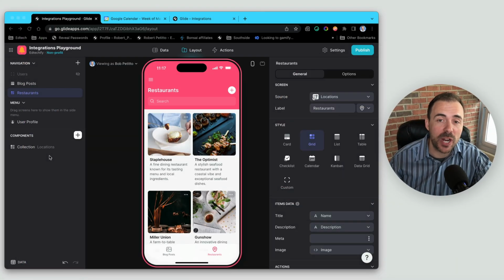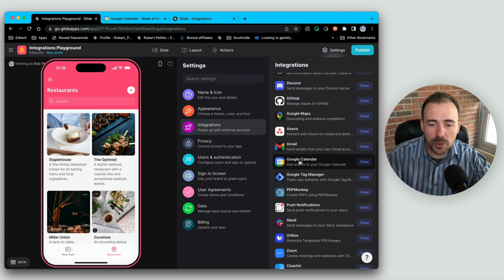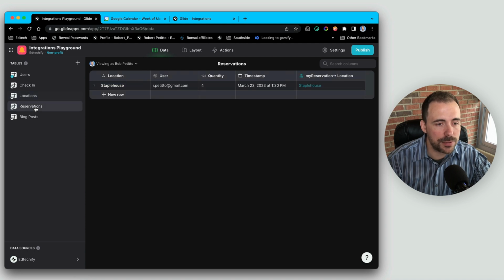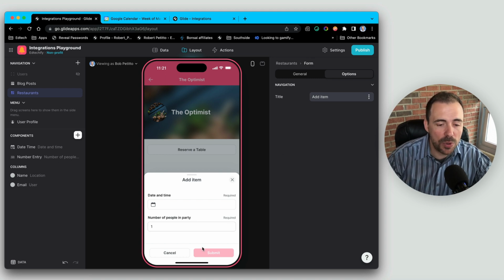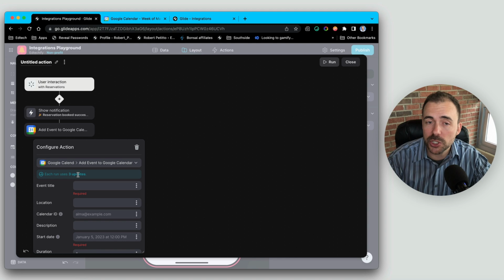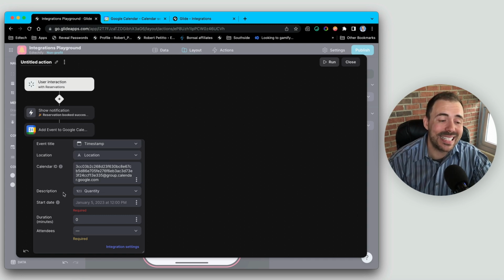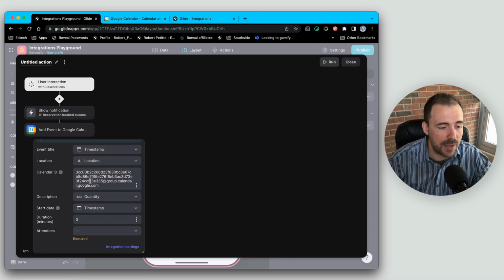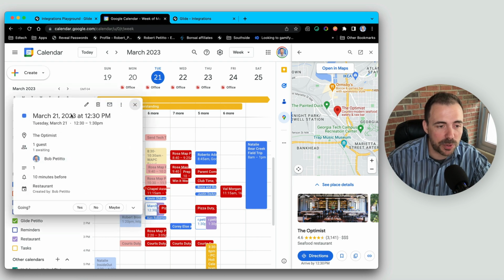Glide Integrations: Add Events to Google Calendar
No Code? No problem! Glide now lets you connect with dozens of 3rd party platforms like Gmail, Discord, Slack, PDF Monkey, Open AI and more in order to supercharge your app. Learn how to set up and leverage integrations.

This video highlights Google Calendar integration as a way to auto-invite users to Google Calendar events as part of an action sequence.

00:00 - Intro
00:33 - Adding Google Calendar Integration
02:06 - The Setup
03:31 - Using Google Calendar Integration in an Action Sequence
06:44 - Testing the Google Calendar Action
07:59 - Outro